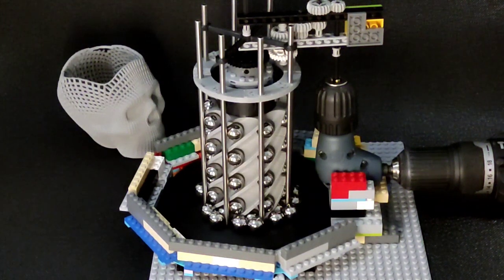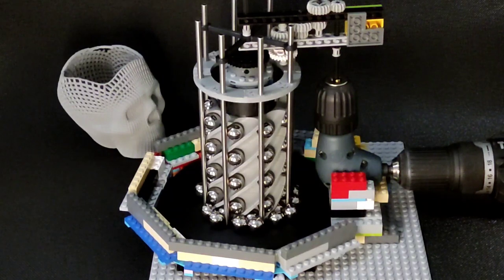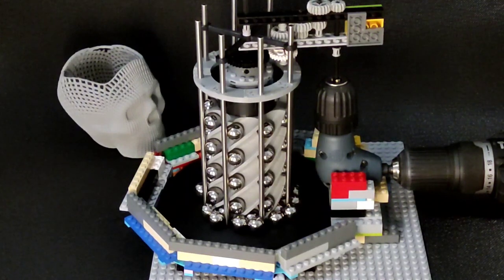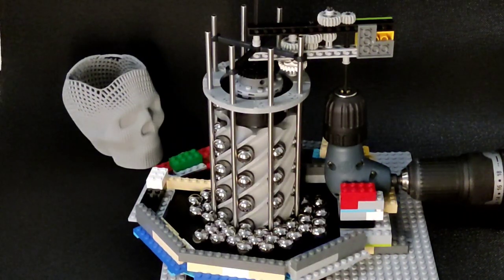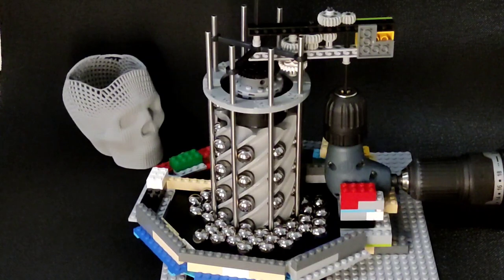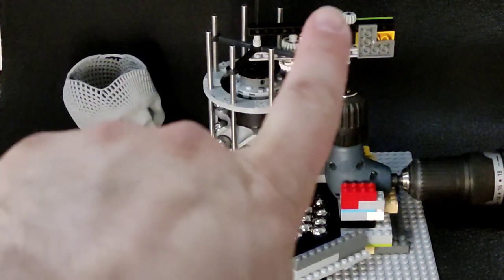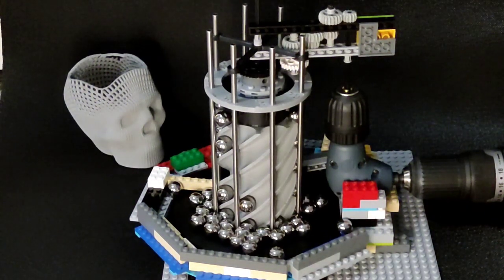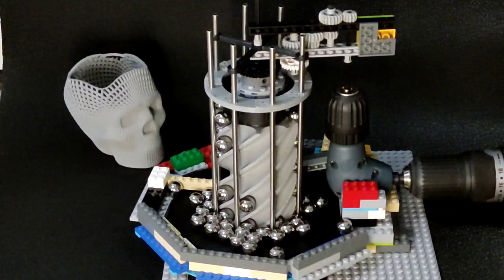MMX Working Eight Marble Helix Lift MK3, AKA It's Alive!: Tray feeding test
With the MK3 teeth and some additional stabilisation of the axle, the Helix Lift now works!
This, then, is a test of the self feeding characteristics when marbles come from an open tray, in this case a 10° cone.

See it combined with the Triggered Escapement divide by four here!